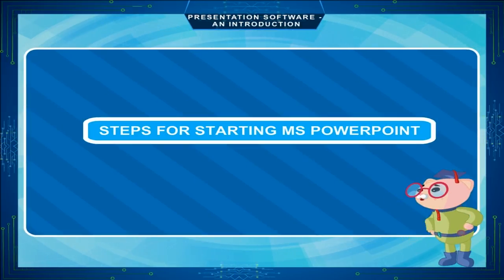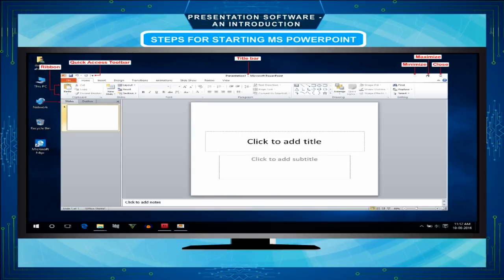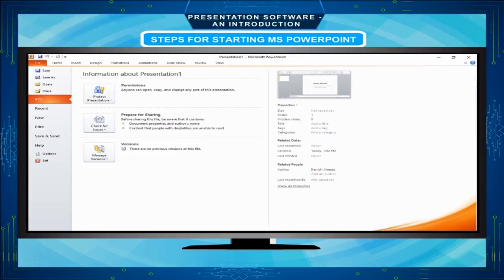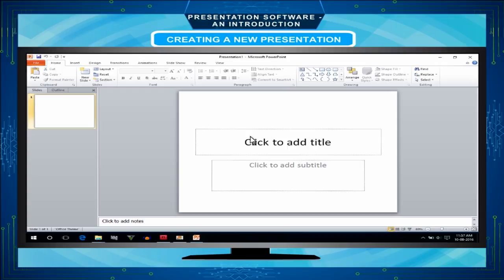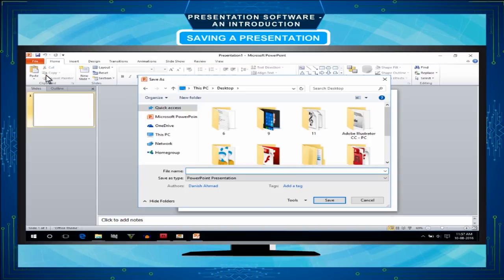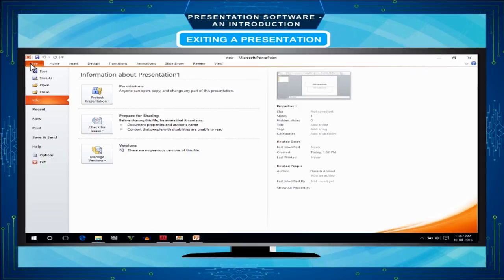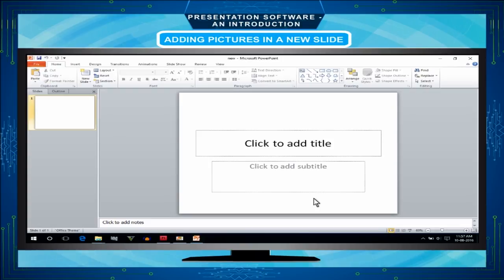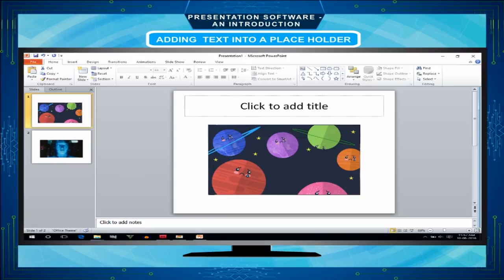Presentation Software – An Introduction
This video from Kriti Educational Videos explains about making presentations with the use of MS-Office. PowerPoint presentations help in displaying our information in a most effective way. We can get to know about the basic usage of the tools in Power Point.